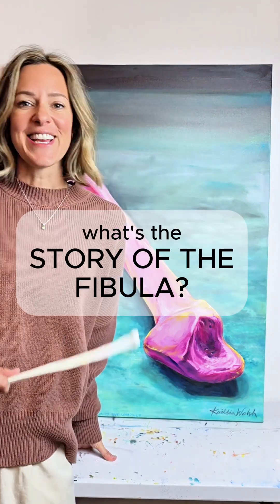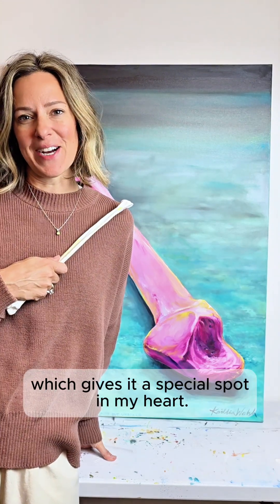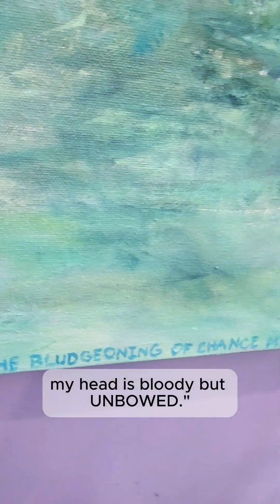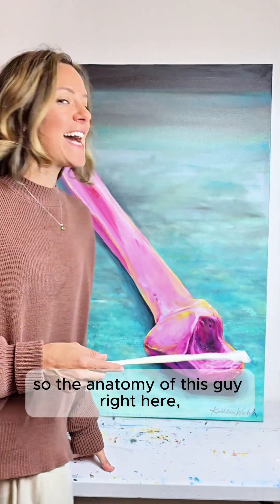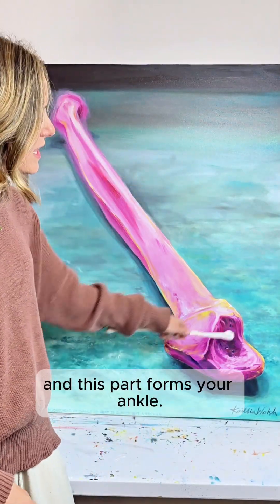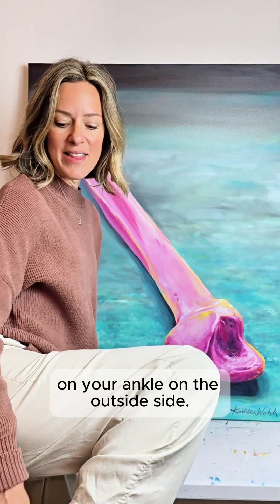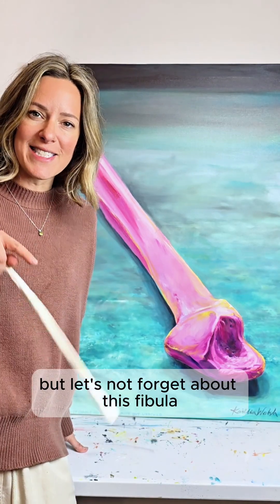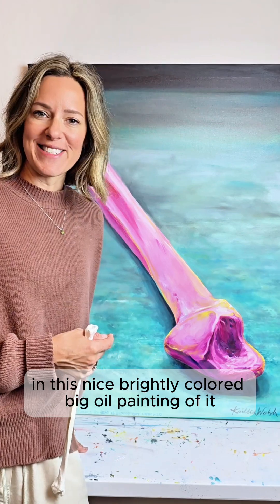What's the story of the fibula?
Learn fibula anatomy with this large anatomy oil painting! That poor guy, always playing the supporting role. Let's give it some love.